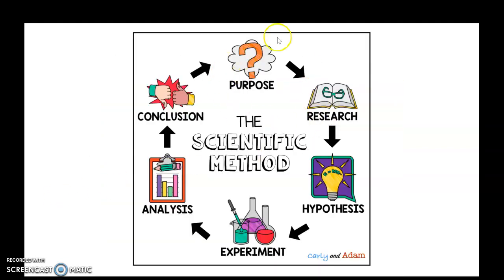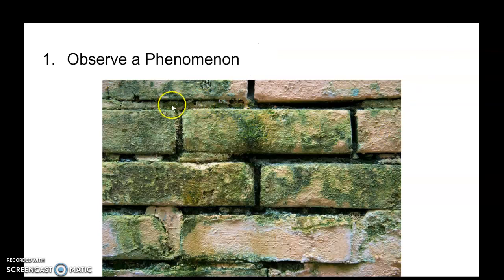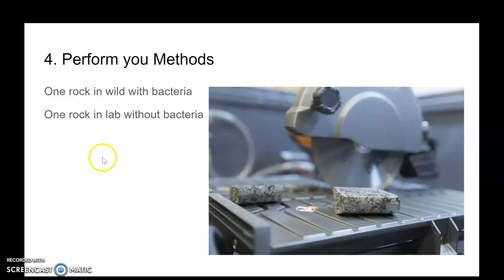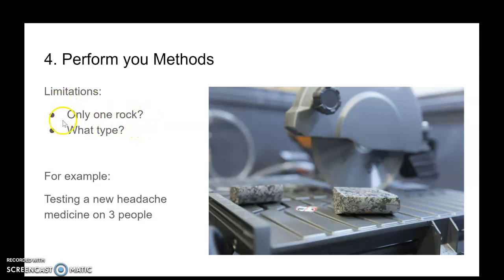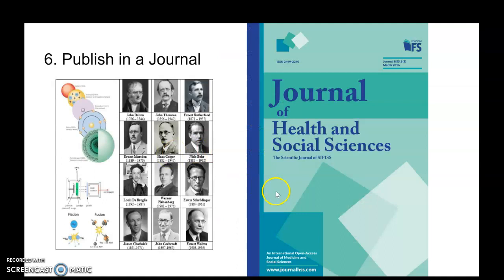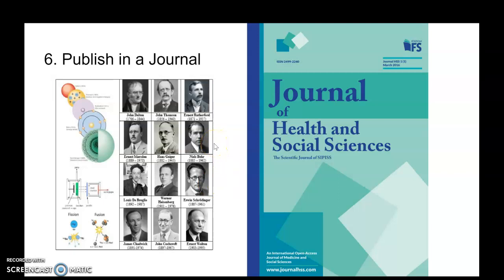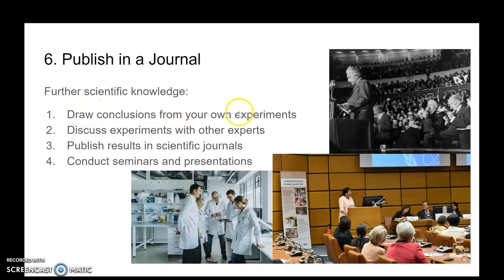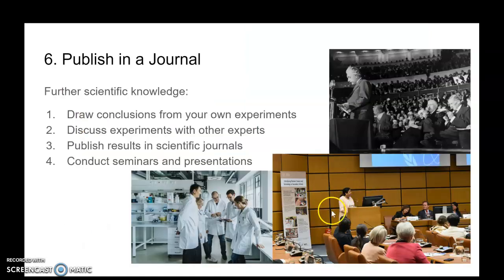BIO 1.0 Scientific Method Basics